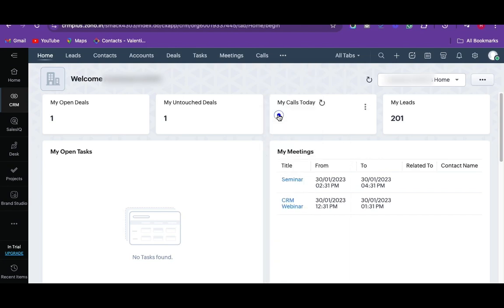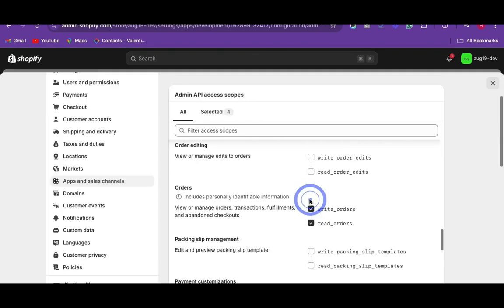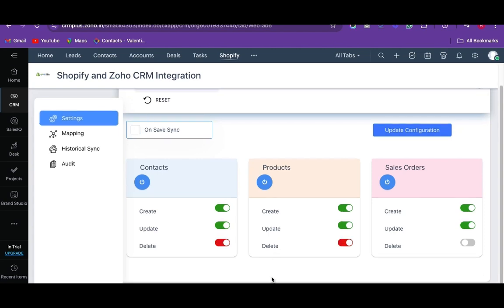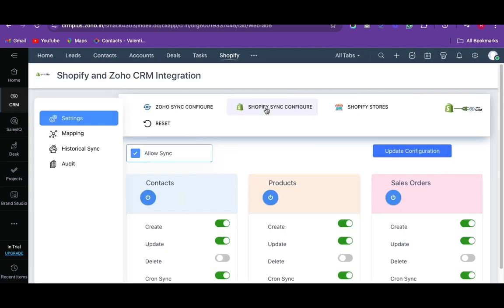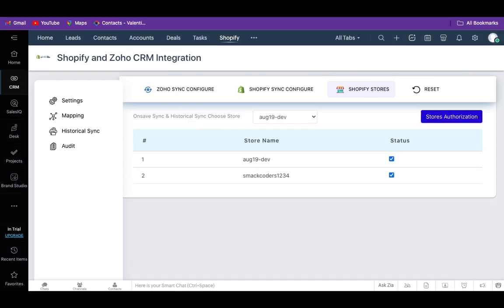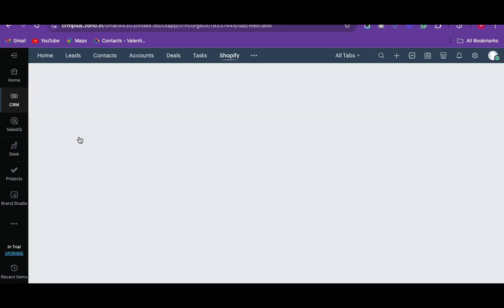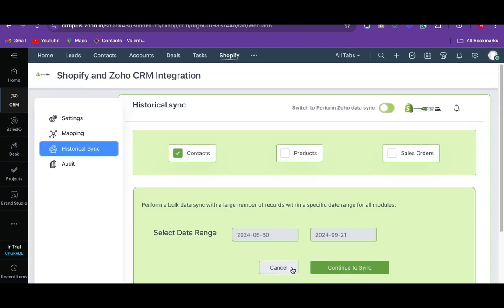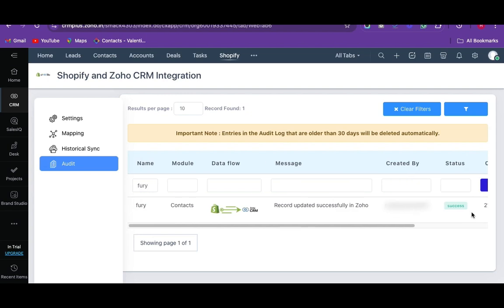Shopify Integration for Zoho CRM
This video helps to learn how to connect your Shopify account, configure sync settings for Zoho CRM and Shopify modules, and manage multiple stores. Get a clear understanding of how to map fields between Zoho CRM and Shopify, sync bulk records, and track sync history. Whether you're syncing records instantly or handling historical data, this video provides step-by-step instructions to ensure a smooth integration process.